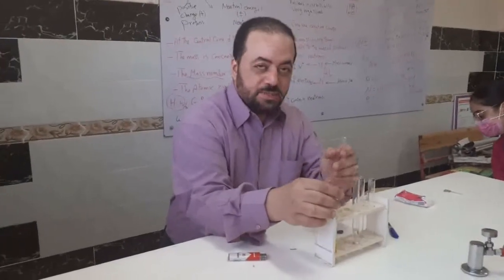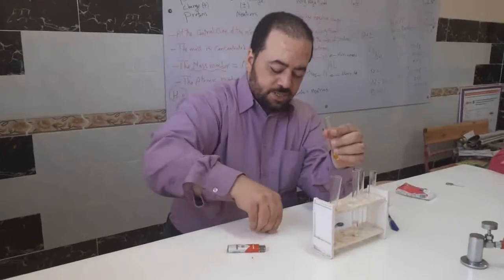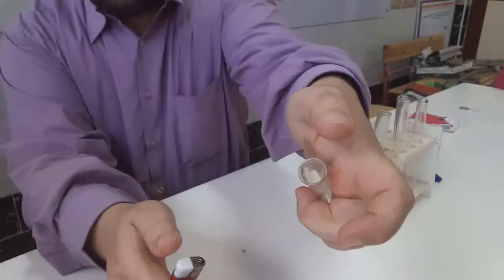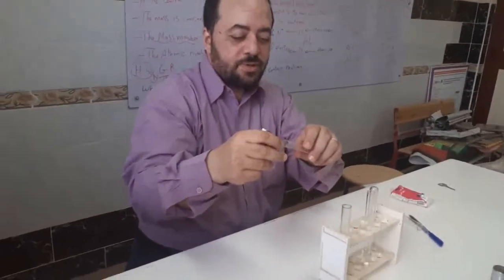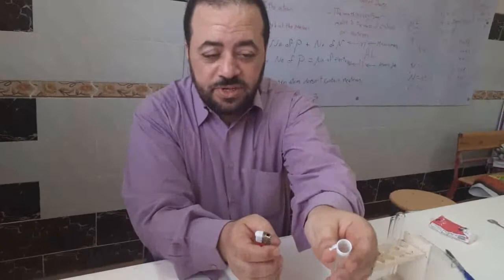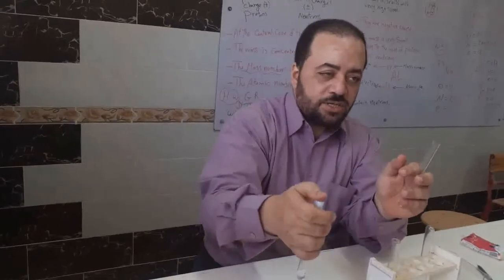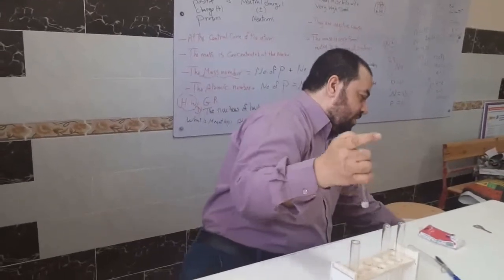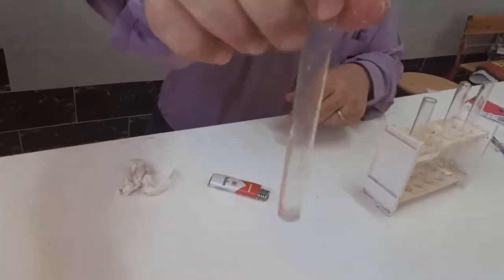الصف الثاني الإعدادي - ف ١ - تدرج خواص العناصر في الجدول الدوري الحديث - الخواص الكيميائية للفلزات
مدرسة فاقوس الرسمية للغات
Science
الصف الثاني الإعدادي
٢ / ٤
الخميس ٤ / ١١ / ٢٠٢١
Unit 1 : The periodicity of the properties of elements
Lesson 2 :   Graduation of  properties of elements
Some activities
Mr  : Ehab Ezzat